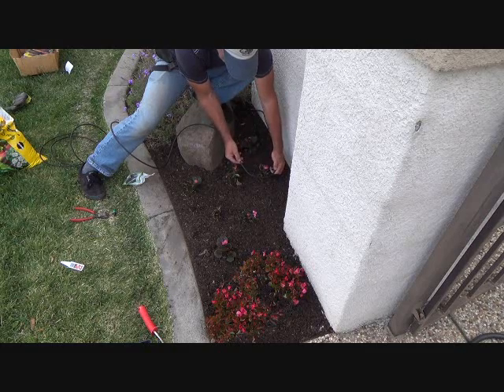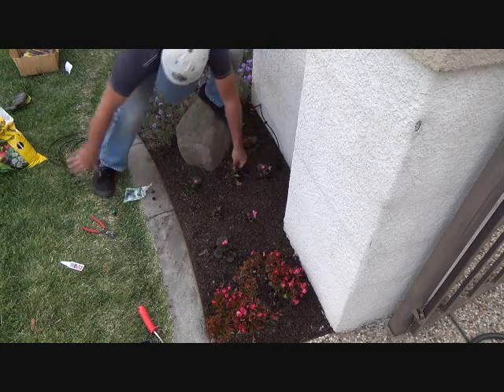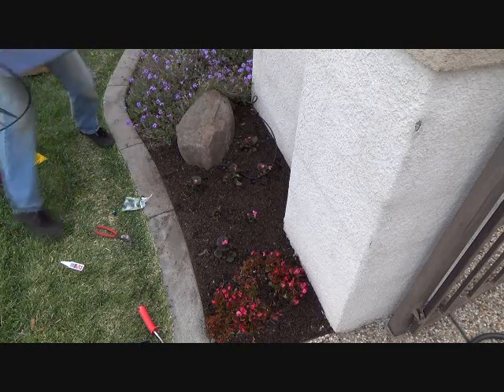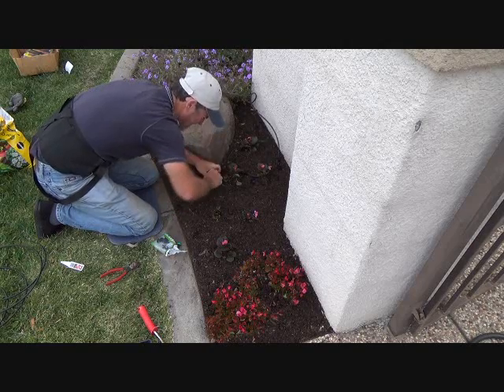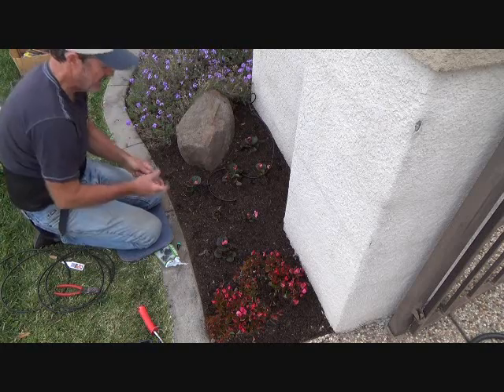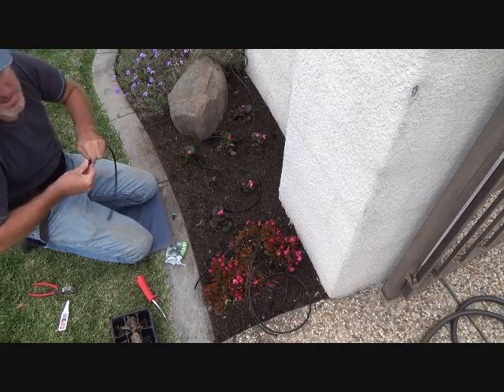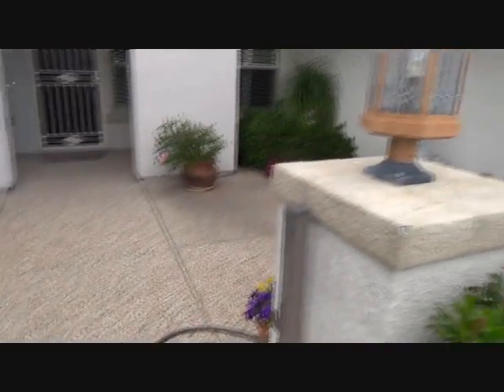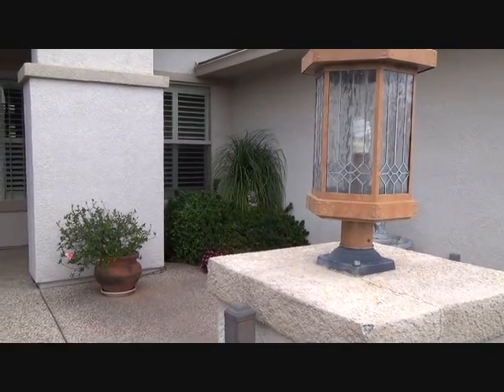How to install drip irrigation inline bubblers...Part 1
How to install drip irrigation inline bubblers (Part 1) is easy...when you know
how! Joe had a little project going that he did for his Motha & he wanted to show it to you too! Installing inline
bubblers for a drip irrigation line system? What are inline bubblers. ? I've seen the bubblers at the end of a
line but not all along a line. I wasn't sure they even had inline drip bubblers for a drip irrigation system.
wonders never cease. YES! They have inline drip bubblers. Joe went to the hardware store & there they were.
right next to the regular drip irrigation bubblers. who knew! Now I can install a bubbler at each one of my
begonia flowers & run all of them off one 1/4" drip irrigation tube. Cool! Still not sure how it's done? Want to
see Joe install some inline bubblers on his Motha's drip irrigation system? OK! Just happen to have that howto
instructional video series handy for you to watch!